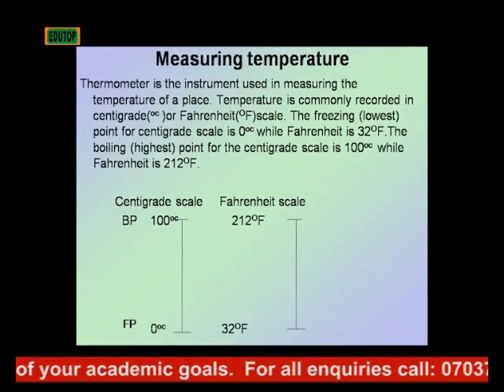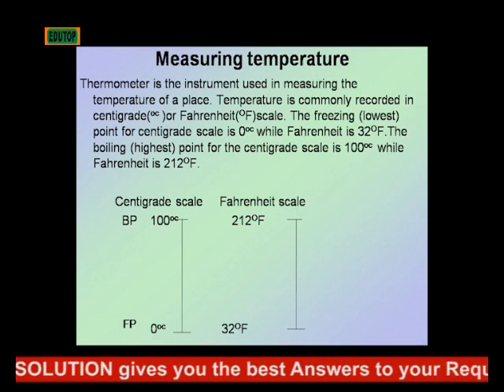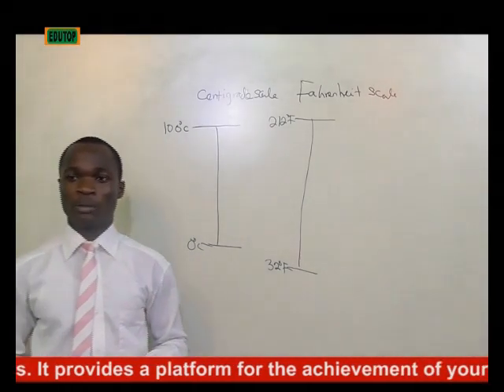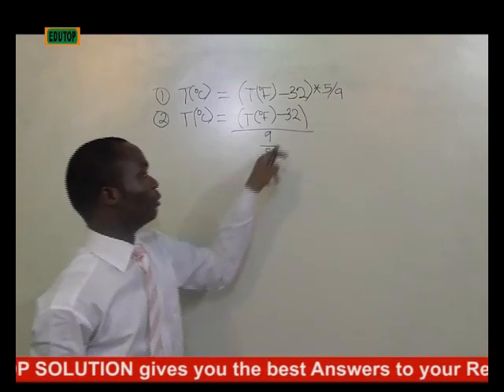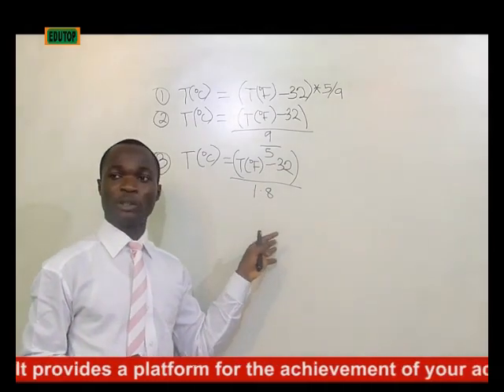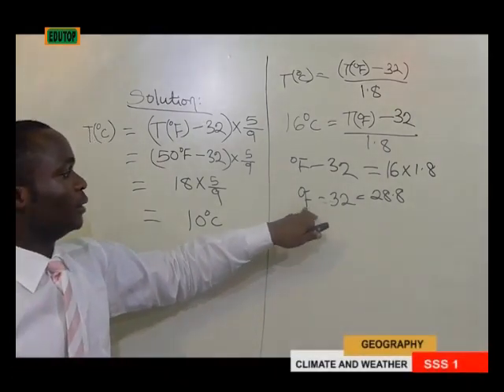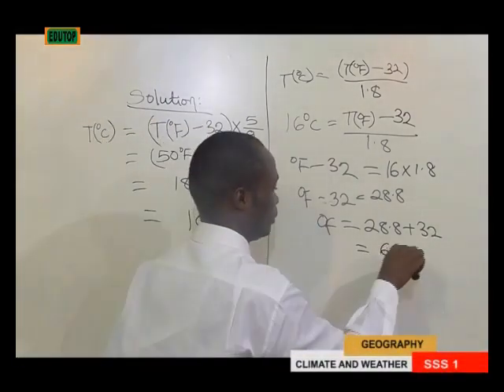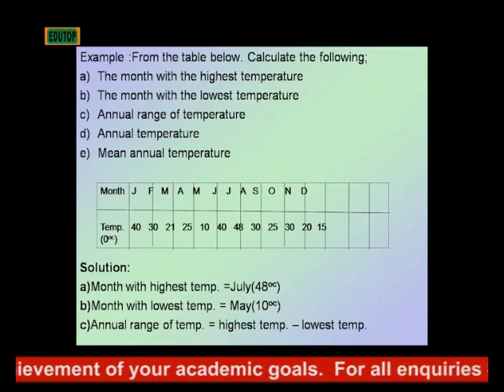(GEOGRAPHY FOR SENIOR SECONDARY SCHOOL SS1) Lesson 13